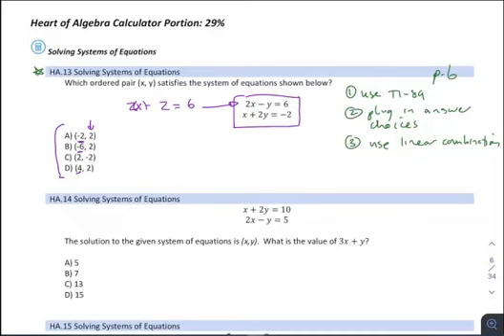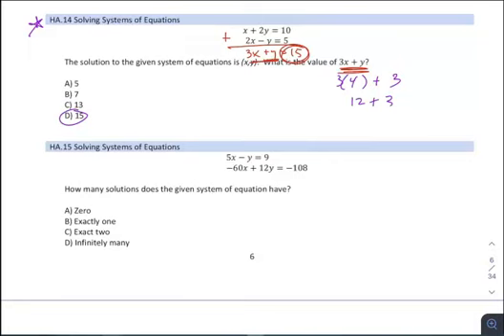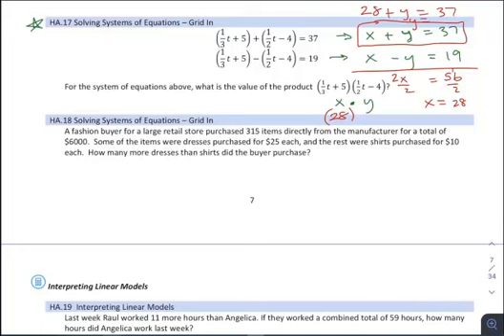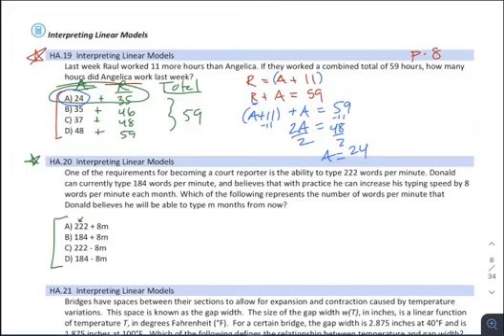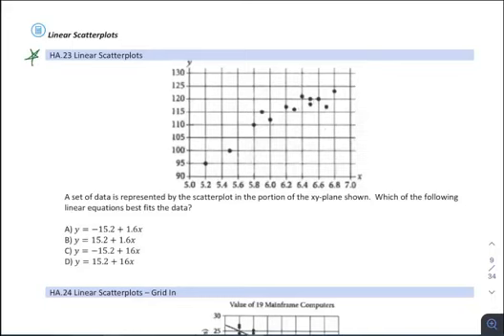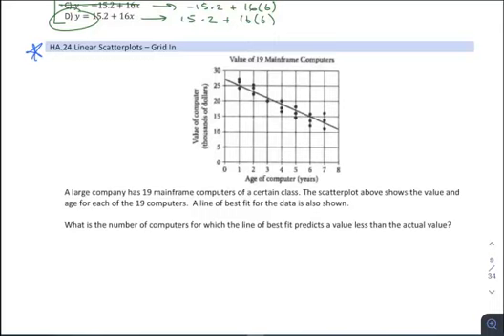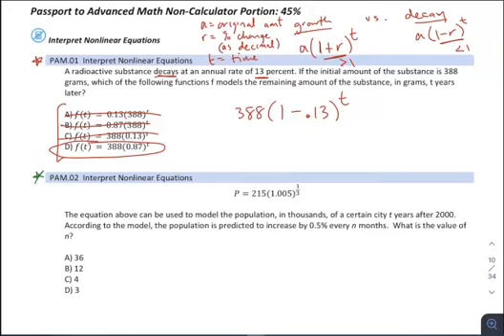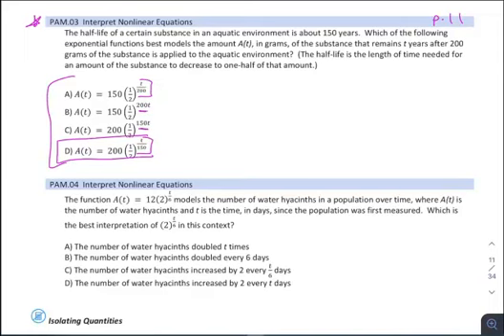sat day2 2023